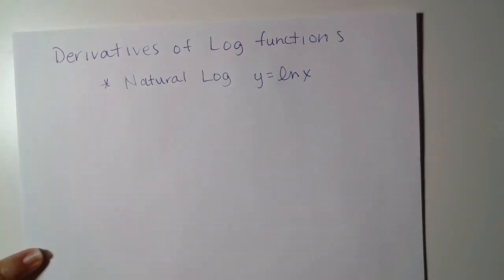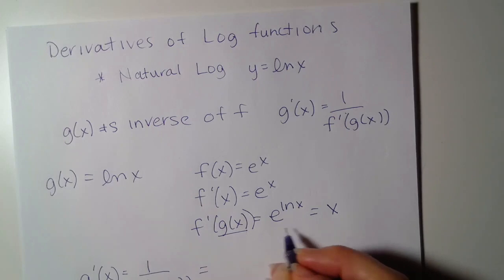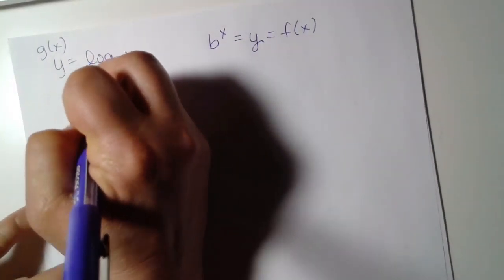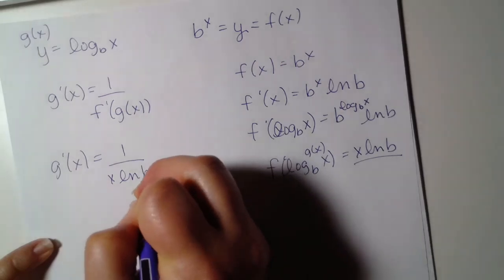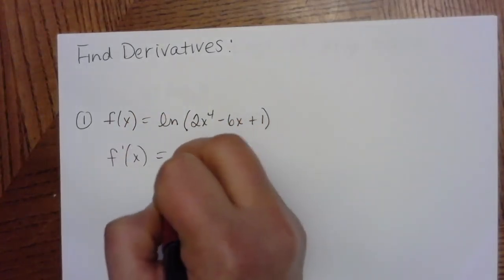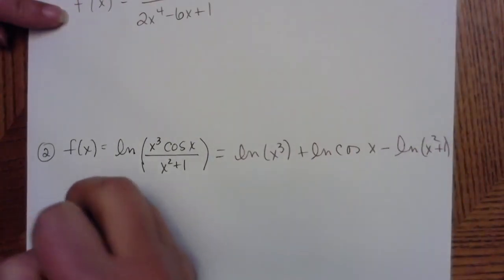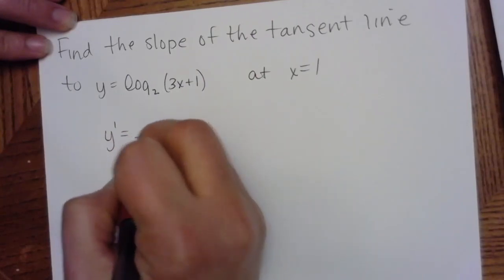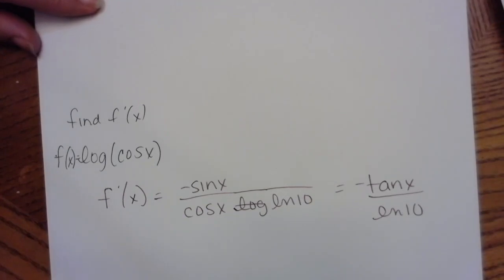Log functions deriv of inverse